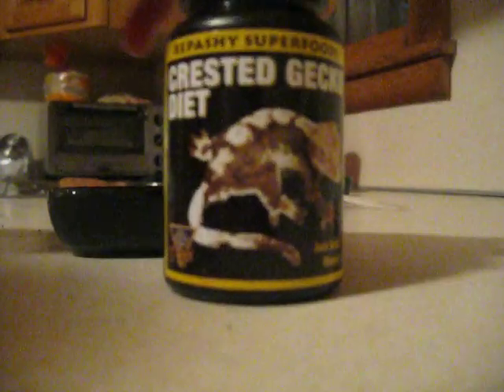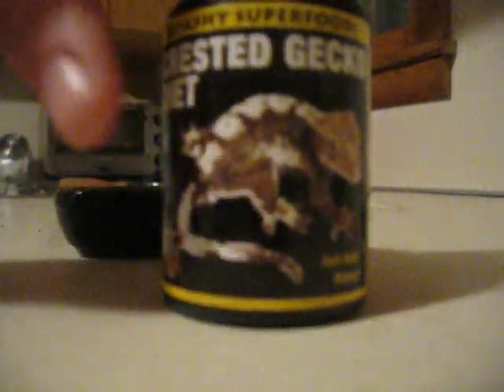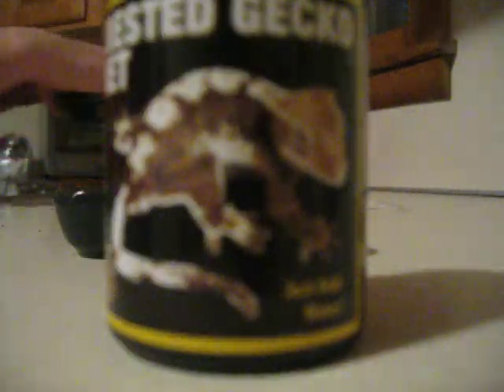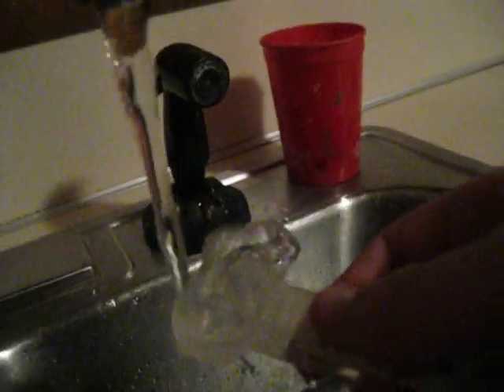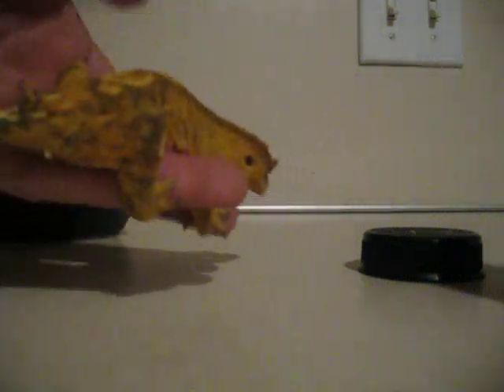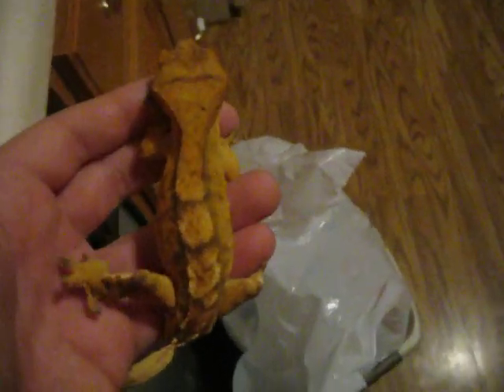How to feed a crested gecko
how i feed my cresties